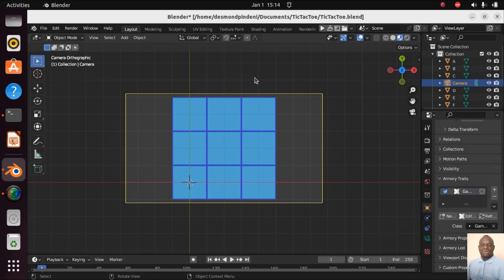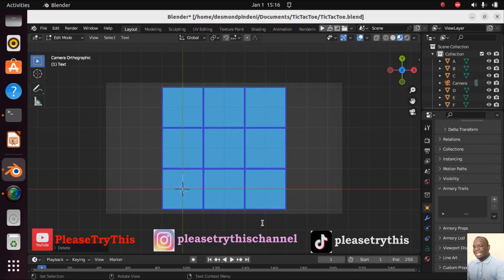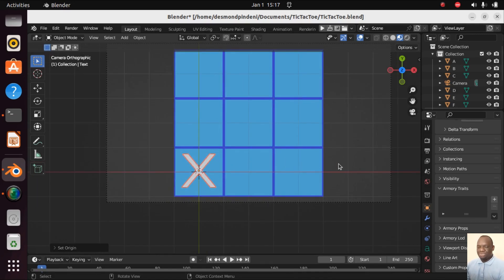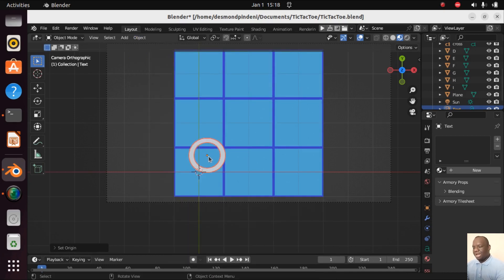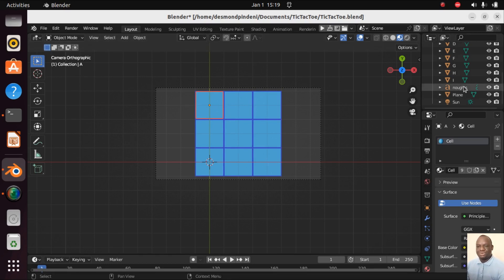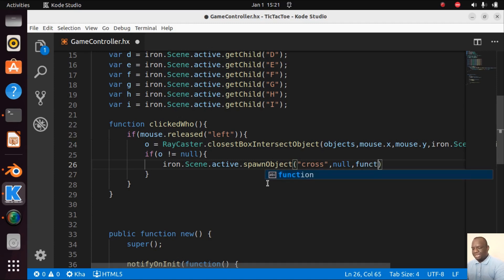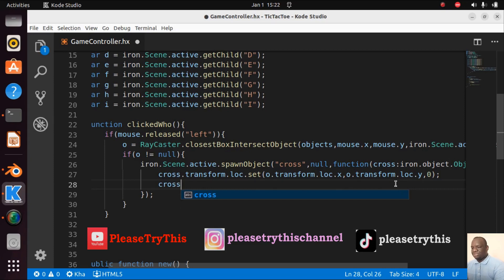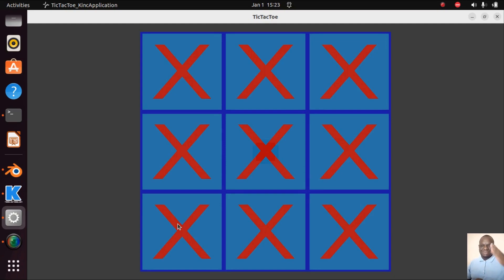Adding Noughts & Crosses: Making TicTacToe Game Using Armory3d Game Engine Part 3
This is a beginner tutorial on making the TicTacToe game. The objective of the game is to add crosses and noughts in such a way that they make a line and you win the game. Very essential lessons to learn from this game especially for beginners to the Armory3D game engine. I hope you will like the tutorial series. Here are links for PleaseTryThis channel, installing Blender and Armory3D and Setting up Kode Studio.

If you have any tutorial requests, feel free to tell me.